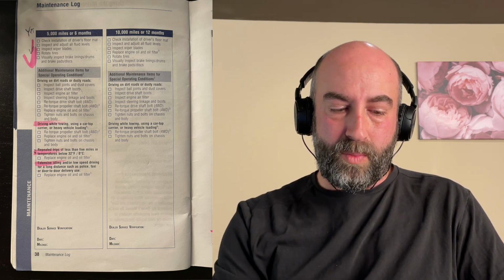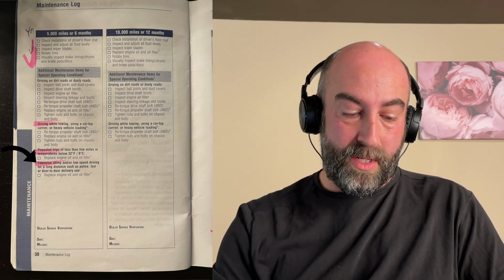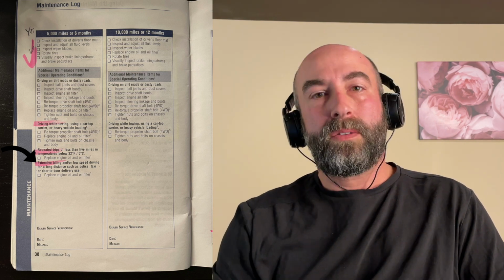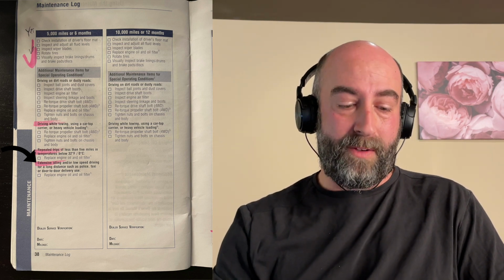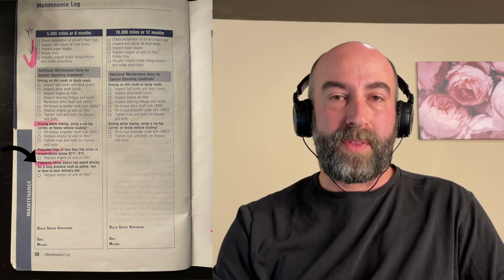Know THIS to Never Let a Car Dealer Take Advantage of You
Today Yoni joins Ray and Zach to discuss the ambiguity of car manuals, and their maintenance plans. It is important to be aware of the various factors that may affect your vehicle's plan to ensure you're up to date, and receiving the coverage you deserve.